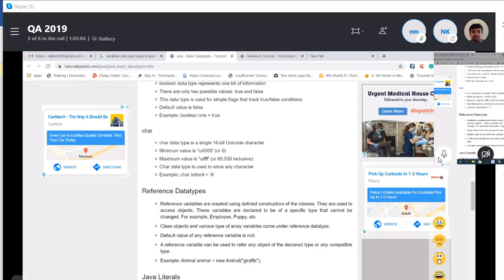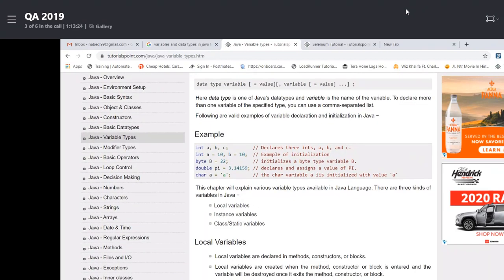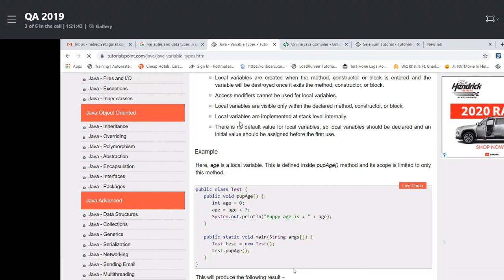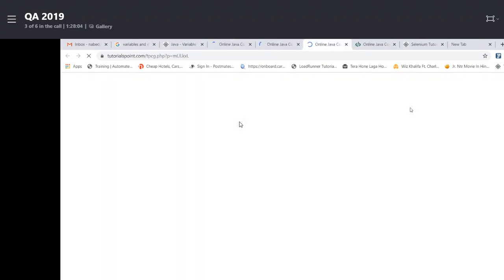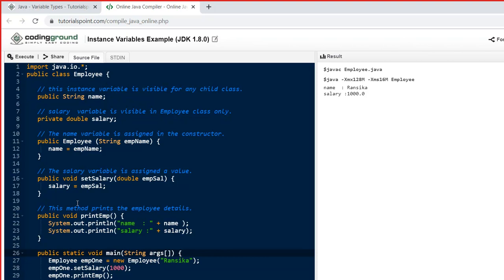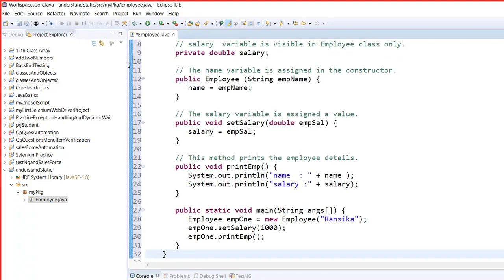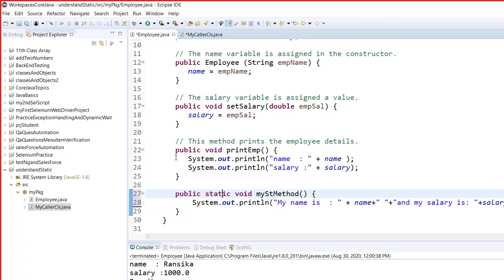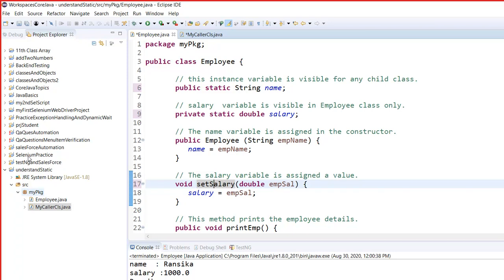Variables And Data Types Static, Public, Private and default